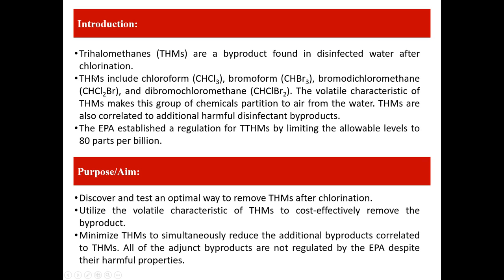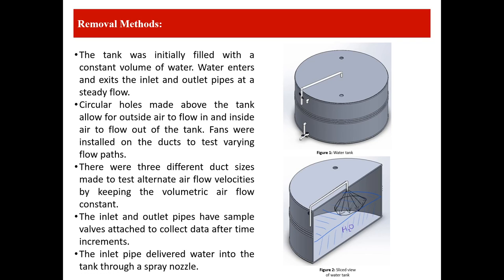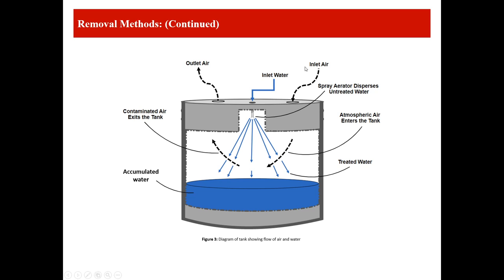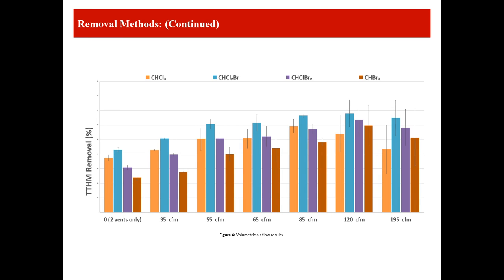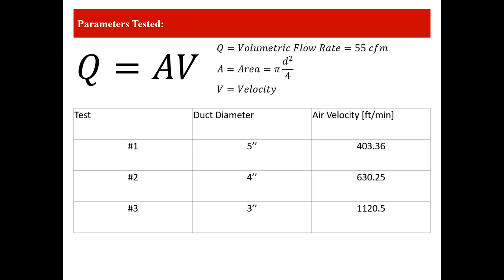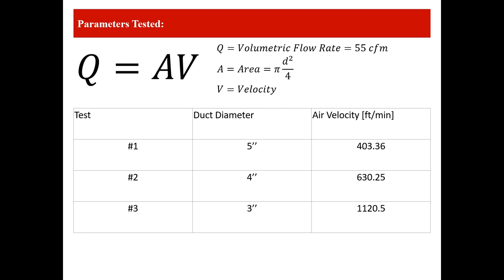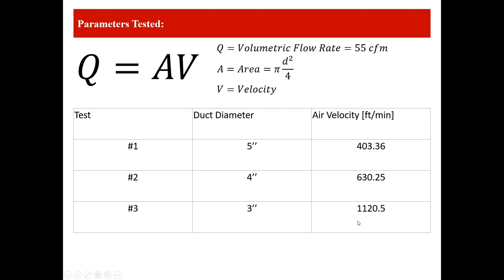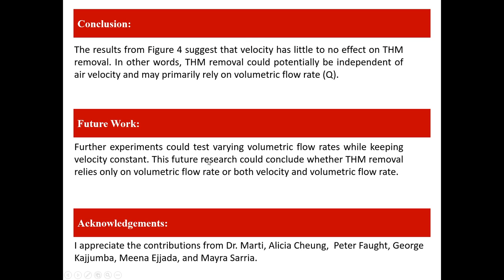Using Spray Aeration Techniques to Maximize Trihalomethane Removal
Trihalomethanes (THMs) are harmful byproducts found in disinfected water after chlorination. Water distributions must monitor and keep THMs below the established regulations. Using a technique known as spray aeration, past work has shown that air flow rates affect the percentage of THMs removed
from the water. This work focuses on different magnitudes in air velocity to find the optimal air speed for maximum THMs removal. Results are expected to indicate that certain fluid conditions show greater efficiency in removing THMs. The study has the potential to help water distributors improve drinking water quality for consumers.